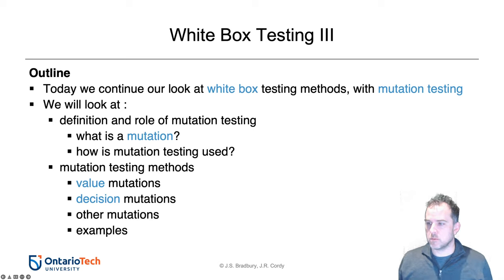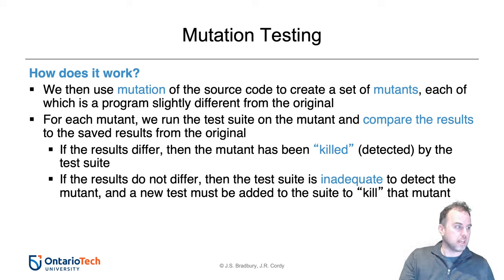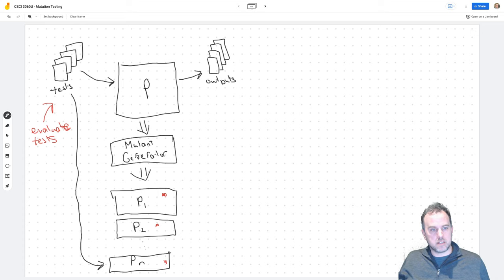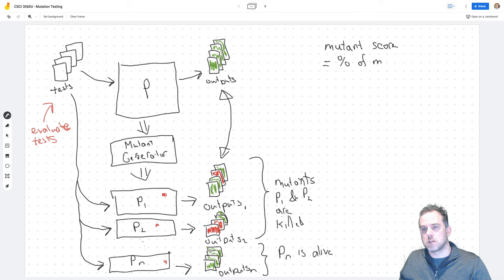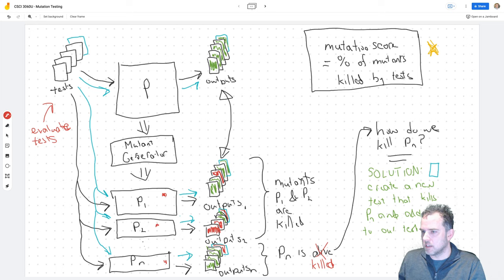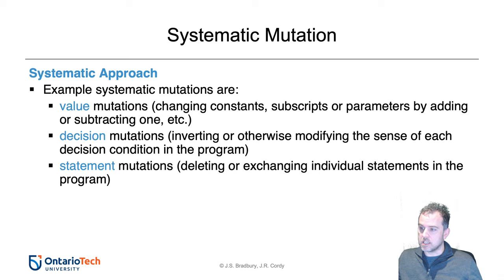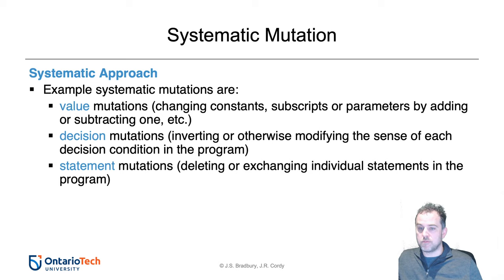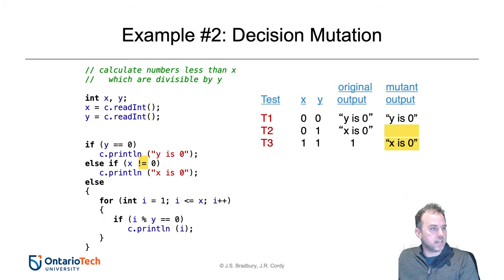White Box Testing III (CSCI 3060U Lecture 12)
Mutation testing, definition and role. Mutants: value, decision, statement mutations. Examples and coverage.